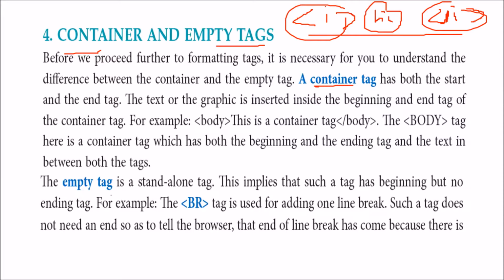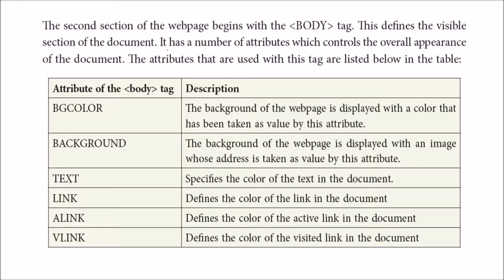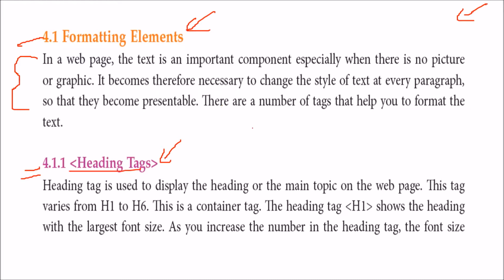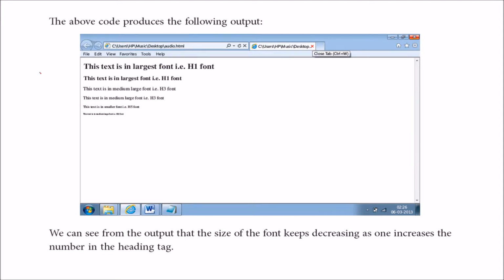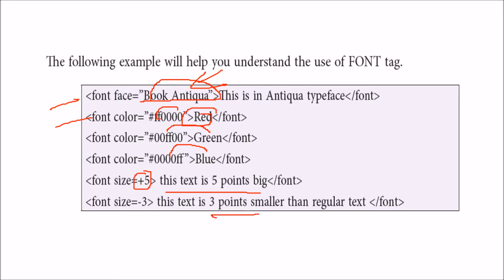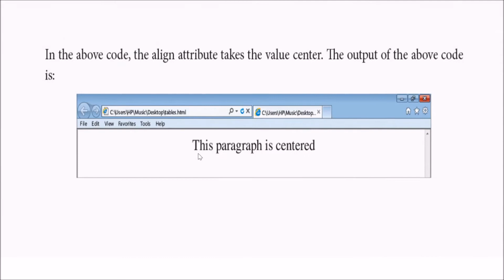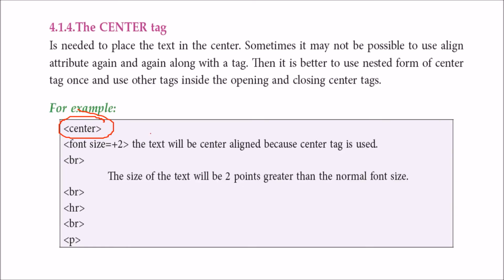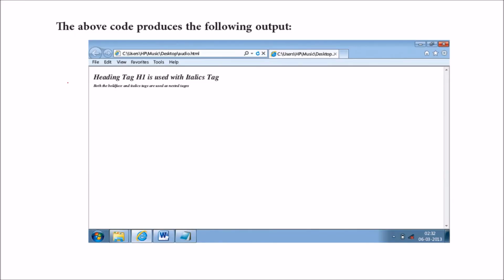What are Container and Empty Tags in HTML with examples